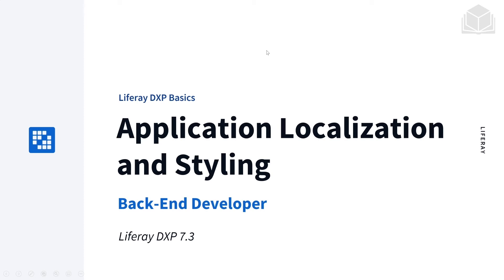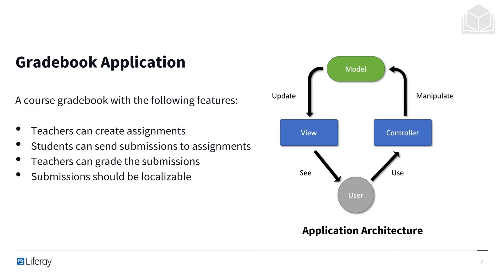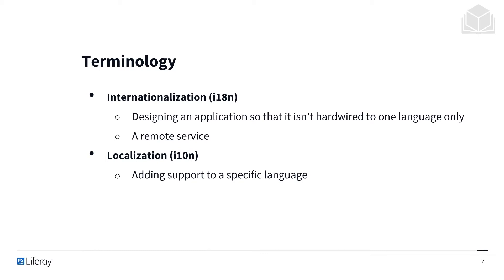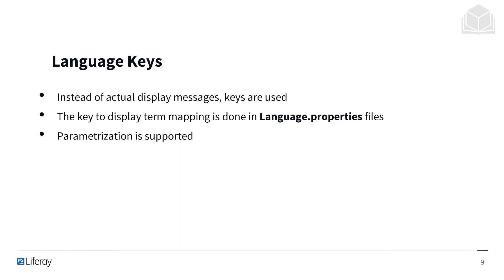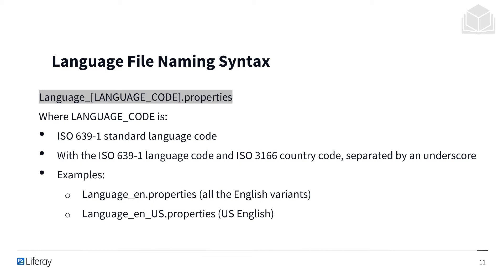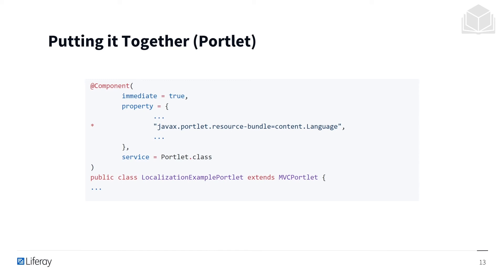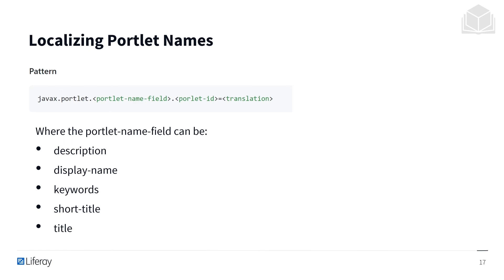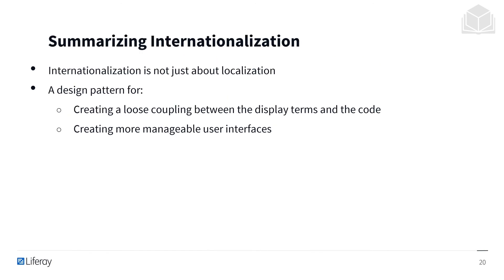Adding Localization Resources 7.3 Back-End Dev